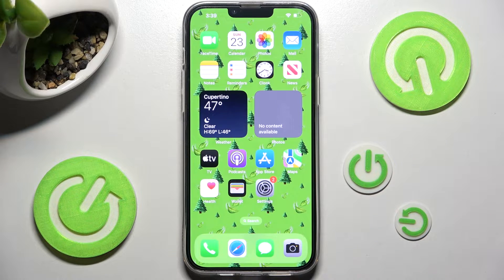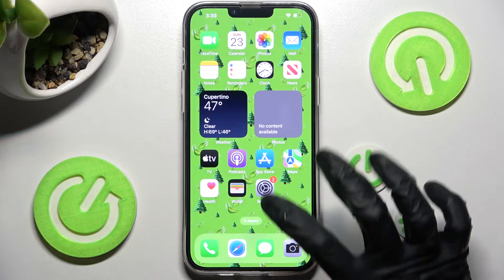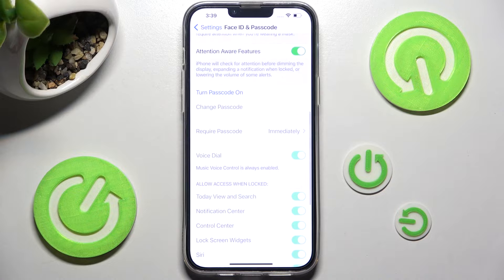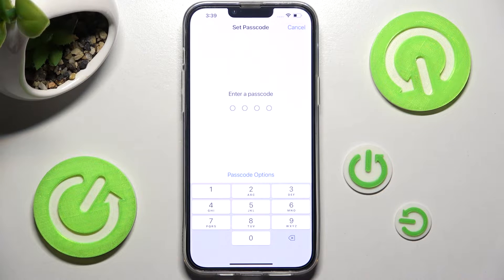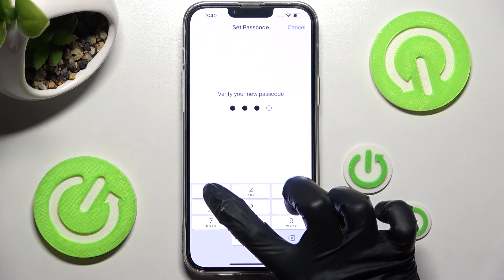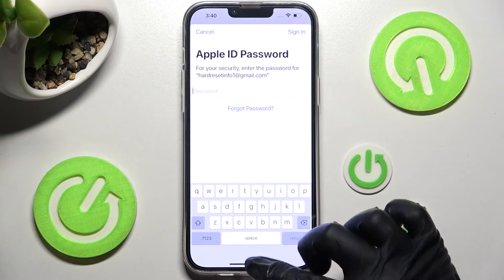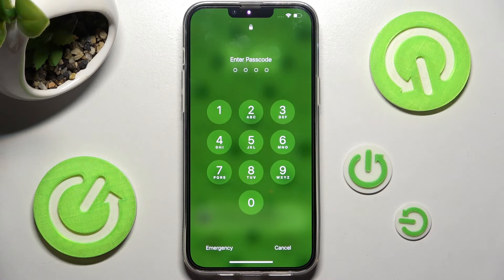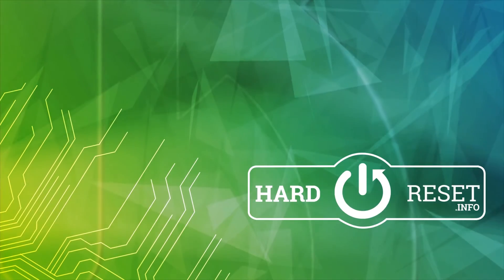How to Add Screen Lock to iPhone 14 Plus - Set Passcode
Find out more info about iPhone 14 Plus:
Now, we will show you how to set a passcode on your iPhone 14 Plus to help protect the data stored in your iCloud. Follow our steps, open the Face ID & Passcode settings, then find out how to turn the passcode on.

How to set a screen lock on iPhone 14 Plus? How to find all screen lock methods on iPhone 14 Plus? How to set FaceID on iPhone 14 Plus? How to turn passcode on in iPhone 14 Plus? How to set passcode on iPhone 14 Plus?